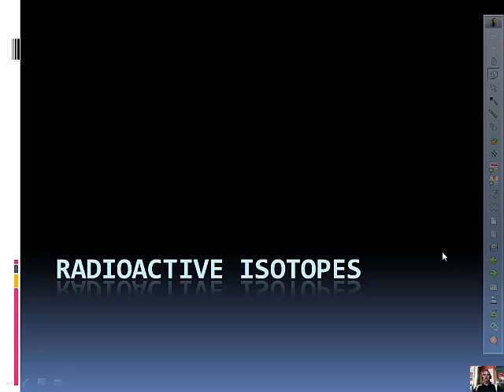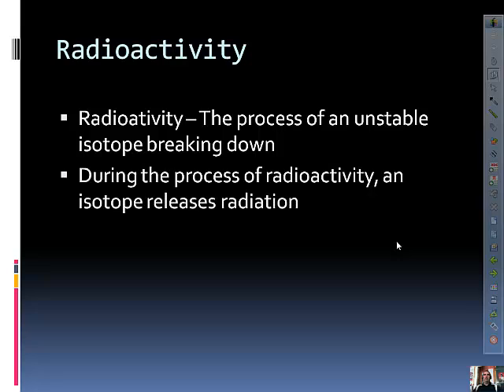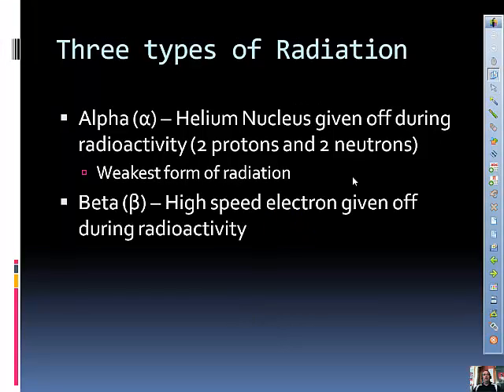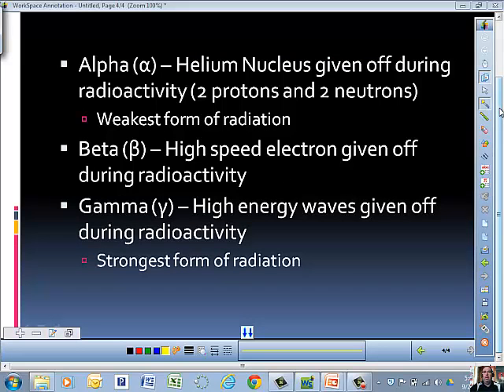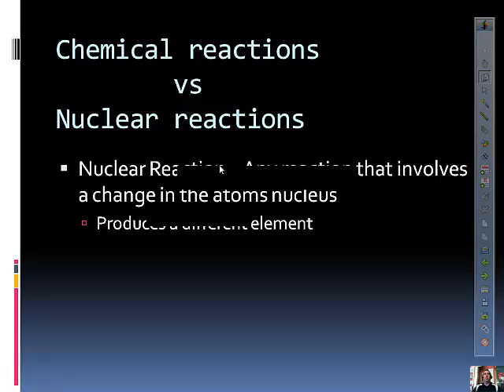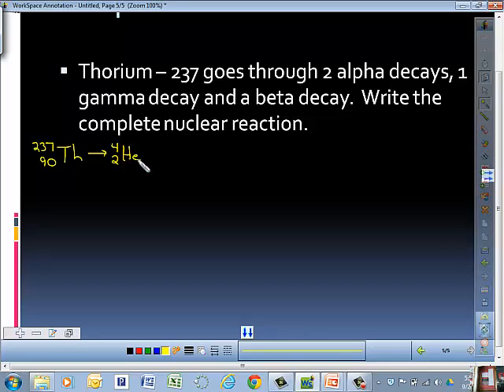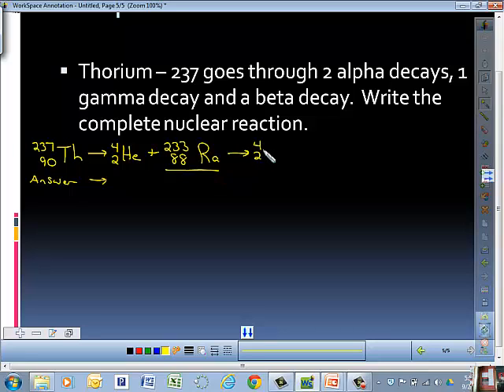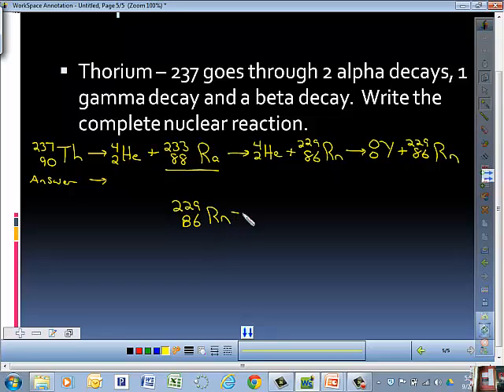chemistry Radioactivity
3 types of radiation
Nuclear Reactions